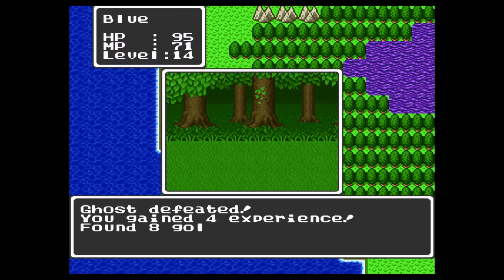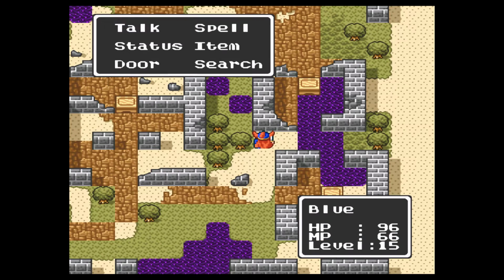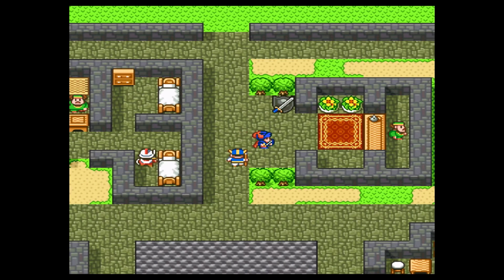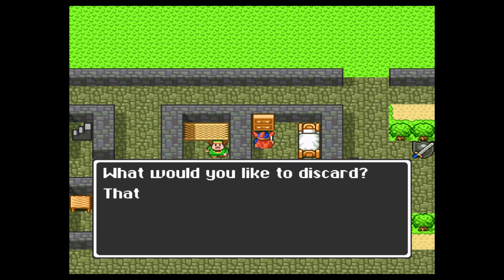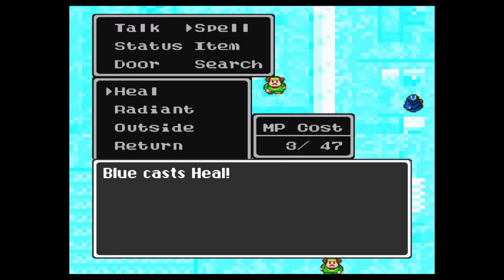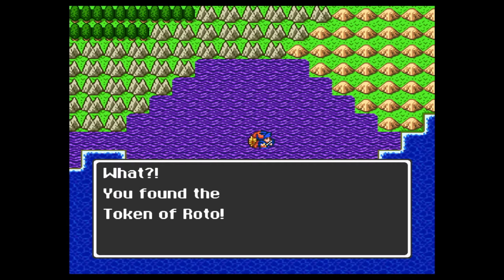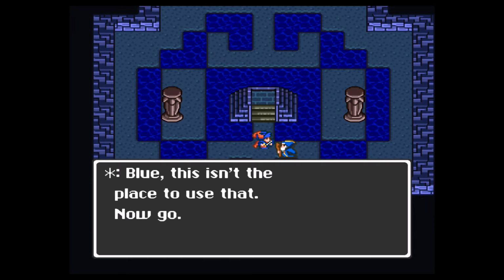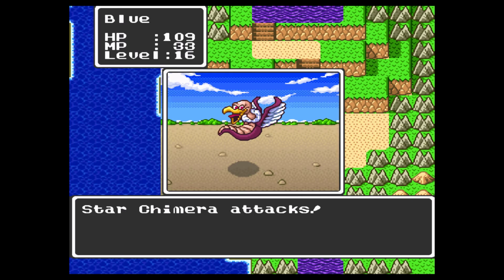6. Let's Play Dragon Quest 1 (SNES) - Blue the Bard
This is a fan translation of the Japanese release of Dragon Quest 1, for the SNES, since there's no official English release.

The remake is for the NES Dragon Warrior 1 which I briefly show off early in the video, and rebalances a few things to make the game a lot less grindy, but stay's quite true to the original design overall.

This series was recorded during a livestream.